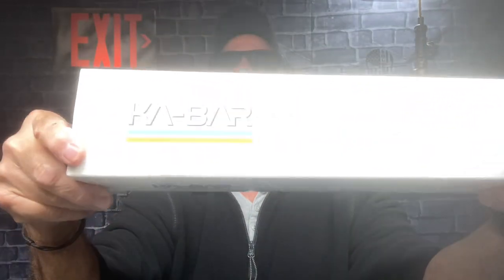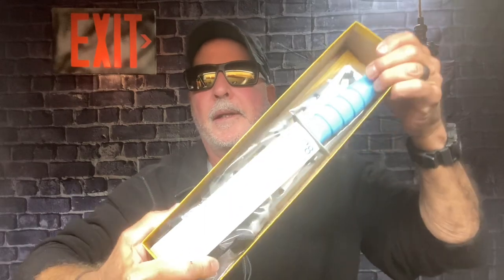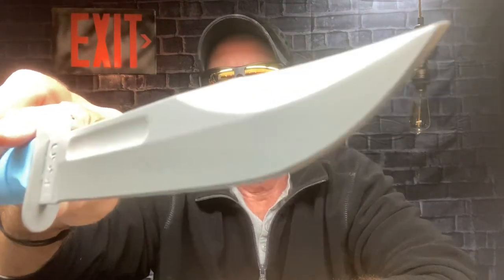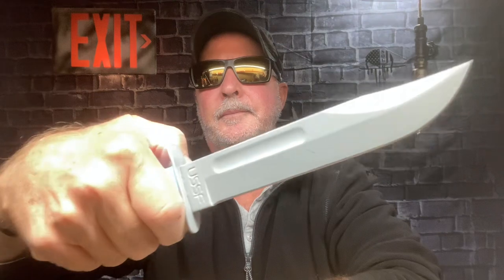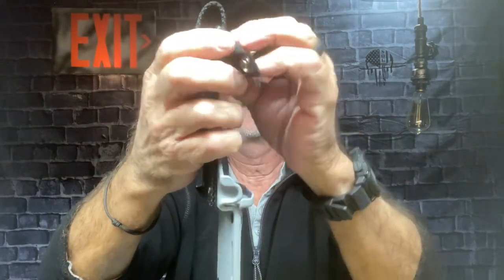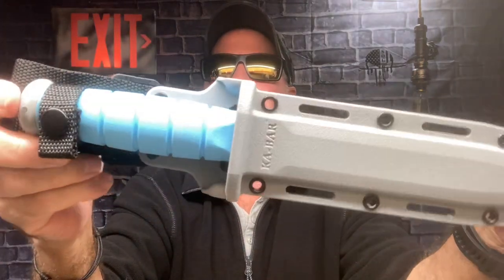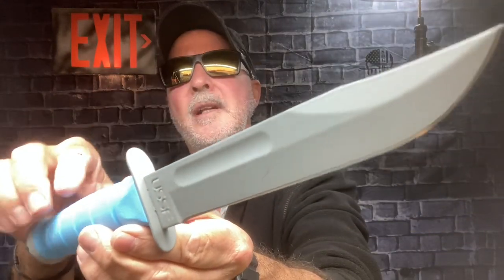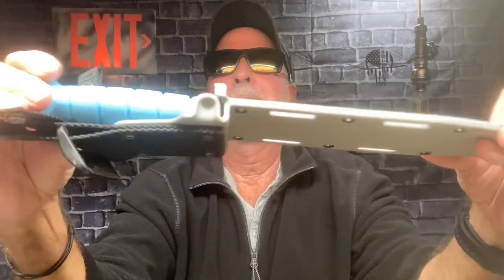KA-BAR USSF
Ka-Bar United States Space Force